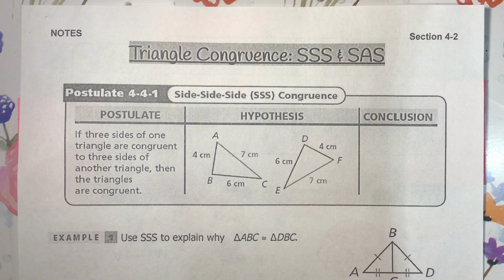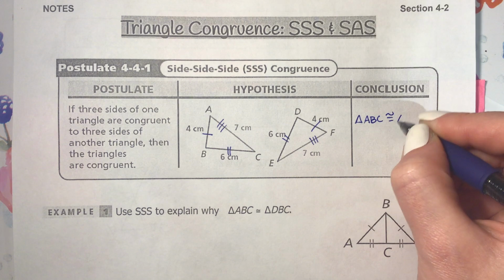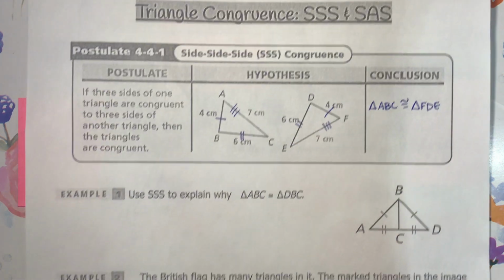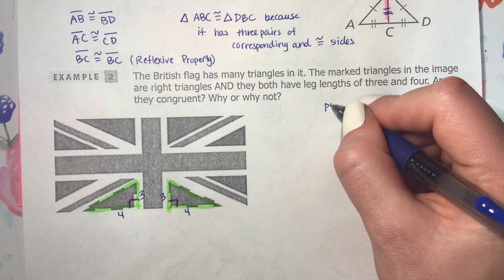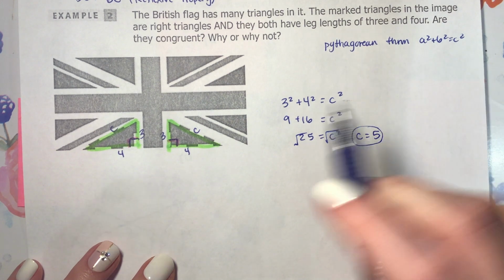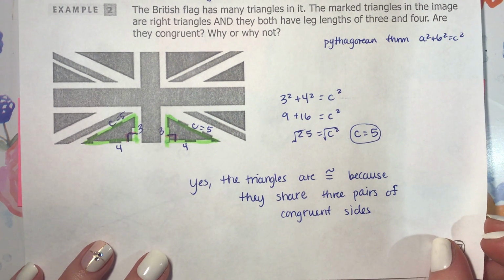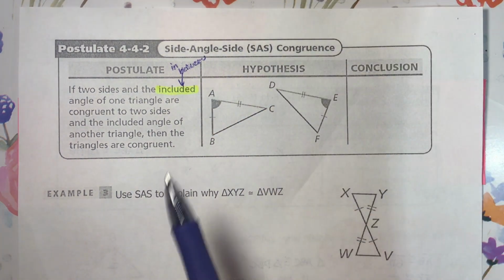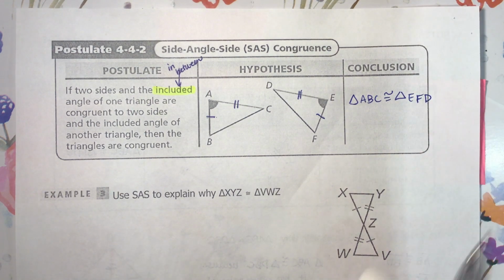Geometry 4.2 - Triangle Congruence: SSS & SAS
A virtual lesson for a flipped classroom. This video covers the side-side-side postulate as well as the side-angle-side postulates. It also covers examples of why and when certain triangles can or cannot be proven congruent.